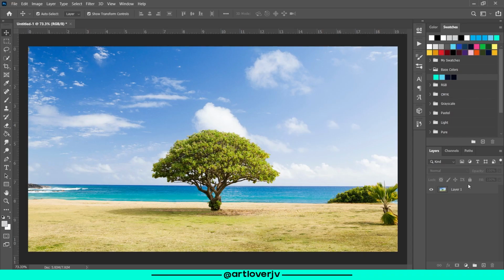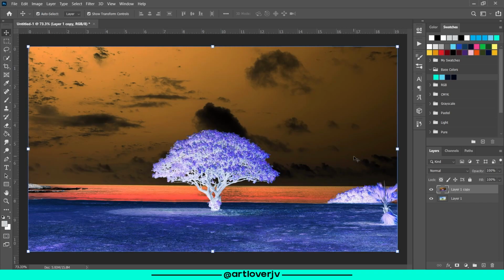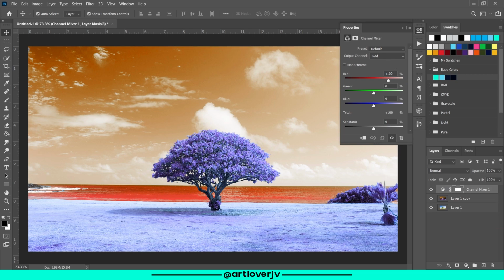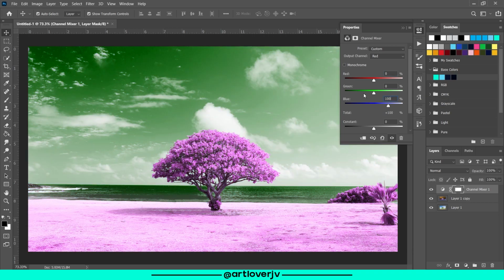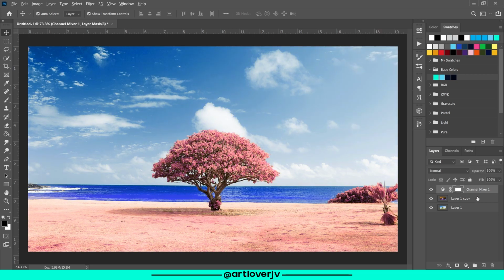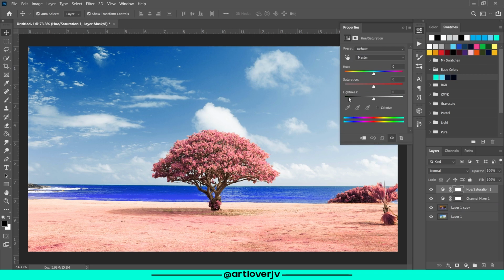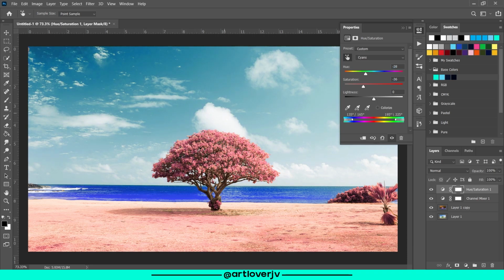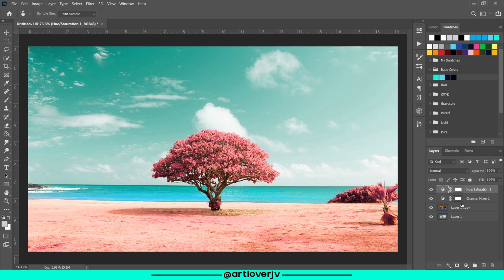Infrared Photos without any Equipment | Adobe Photoshop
Do you want to create some awesome Infrared Photos but don't have the expensive equipment required to do it?
Well, Now you can change regular photos to beautiful Infrared Photos in Adobe Photoshop.